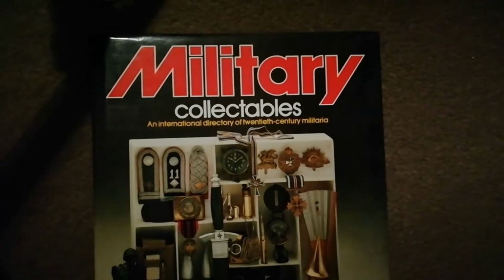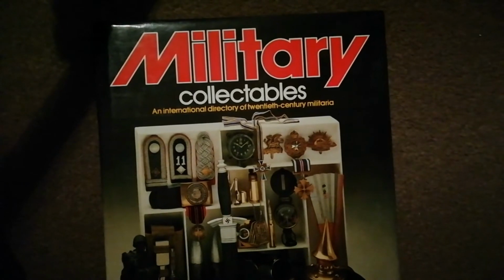The birth of the modern British army - 1600s